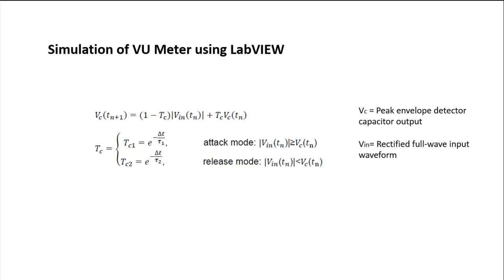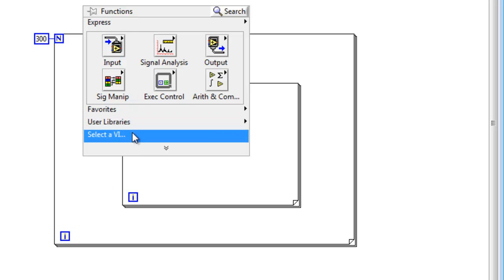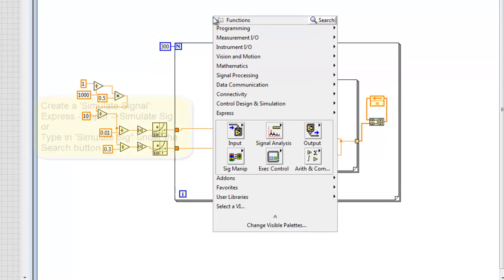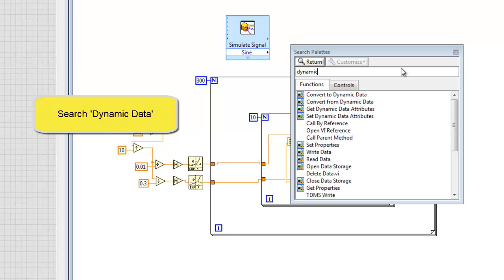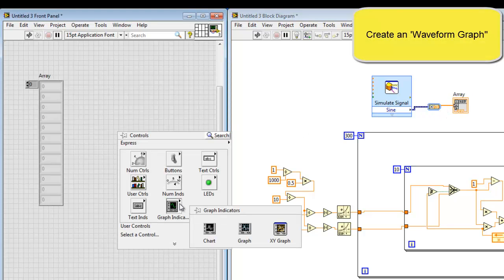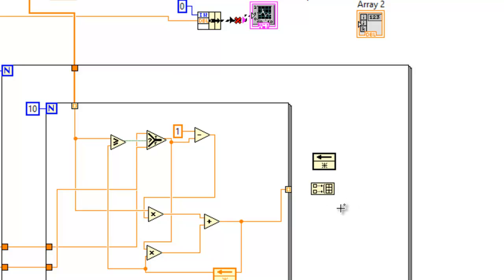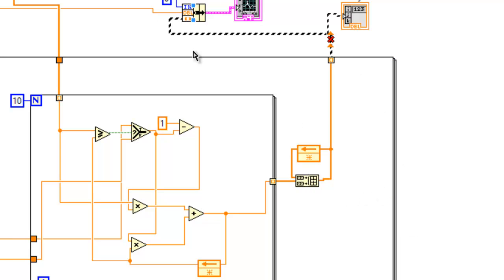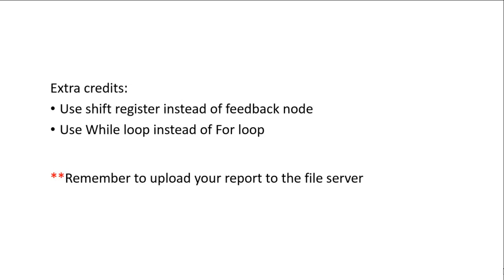Week 5 Simulation of VUMeter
Thank you for taking time to watch the video.
This video will bring through the proceeds to run the UVmeter Simulation.

To enhance your knowledge on LabVIEW, please download the free 6 month trial

Please contact your lab technician if you need help. Have fun learning.

Cheers! :D